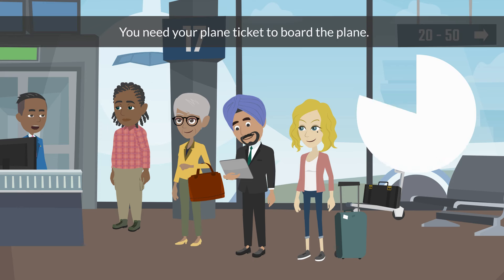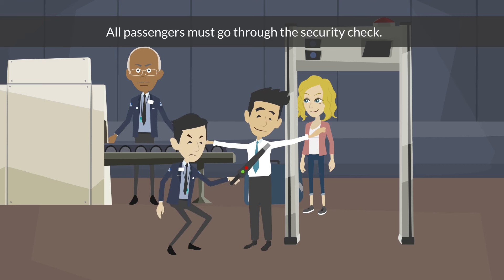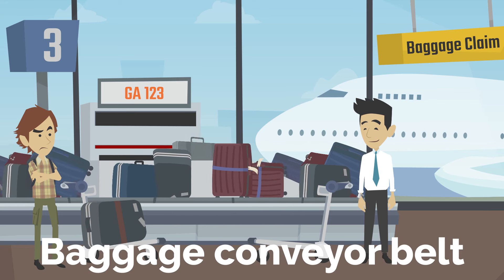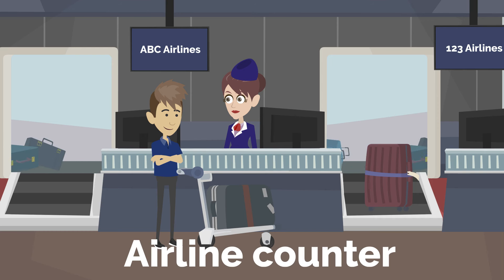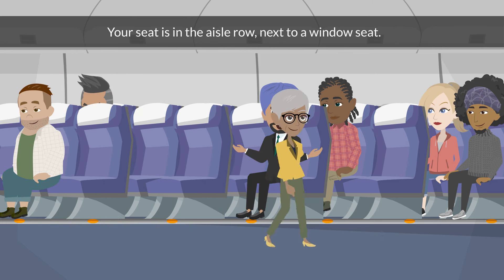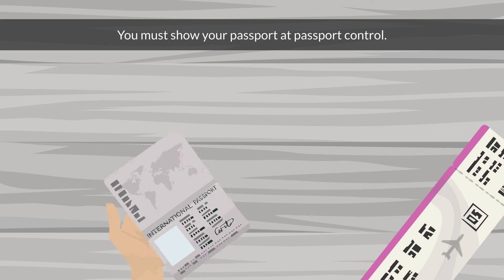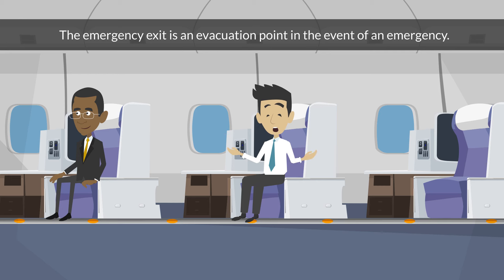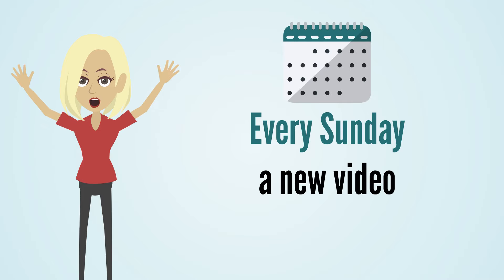Travelling By Plane: Essential Airport Vocabulary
Welcome to our English class video where we'll learn important vocabulary for navigating the airport and boarding a plane. From check-in to passport control, we'll cover key phrases and expressions to help you feel confident and prepared for your next flight.

00:02 Plane Ticket
00:17 Passport
00:35 Security Check
00:54 Suitcase
01:13 Baggage Belt
01:32 Terminal
01:48 Airline Counter
02:06 Aircraft Aisle
02:27 Flight Announcement
02:46 Passport Control
03:04 Check-in
03:19 Emergency Exit
03:43 Flight Attendant

Important Phrases:

"You need your plane ticket to board the plane."
"Do you have your plane ticket ready?"
"A passport is required to enter another country."
"Make sure you have your items ready for the security check."
"My suitcase is small and fits in the overhead compartment."
"Collect your baggage from the baggage conveyor belt."
"We will meet you in Terminal 1 before the flight."
"The airline counter opens two hours before the flight."
"Your seat is in the aisle row, next to a window seat."
"The flight announcement will indicate the boarding gate."
"Passport control verifies your identity."
"You can check in online or at the airline counter."
"You can find the emergency exit in row 10 of the plane."
"The flight attendant will offer you drinks and food on board."
Verb Tenses and Grammatical Structure:

Present Simple: "You need your plane ticket."
Present Continuous: "Make sure you have your items ready."
Modal Verbs: "You must show your passport."
Passive Voice: "Your luggage is handled via conveyor belt."
Future Simple: "We will meet you in Terminal 1."
Conditional: "You can check in online."
Present Continuous for Future: "The flight announcement will indicate."